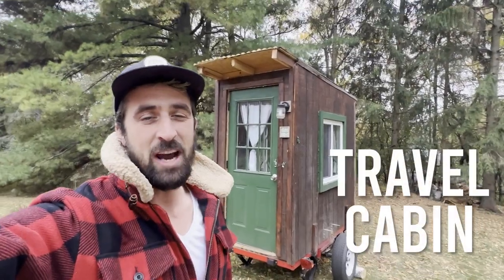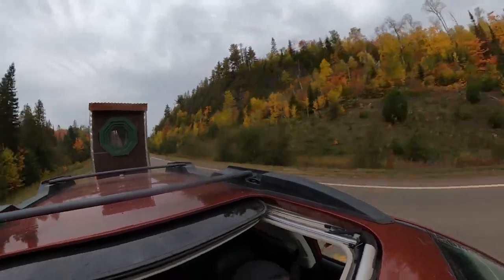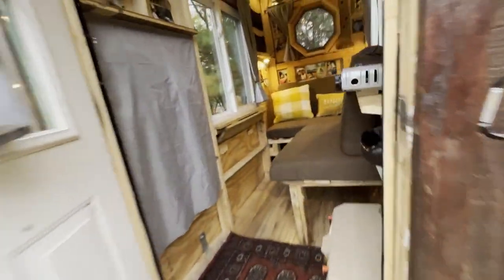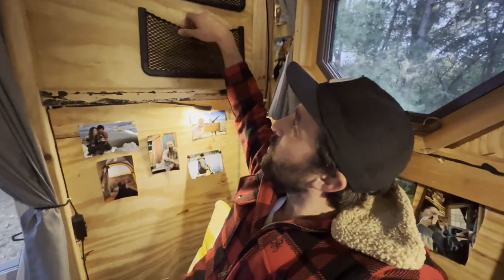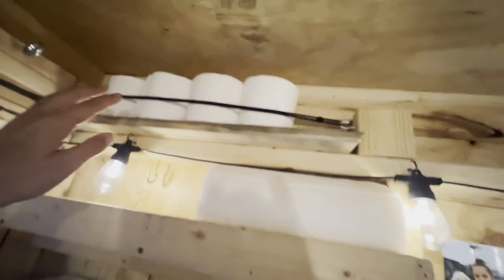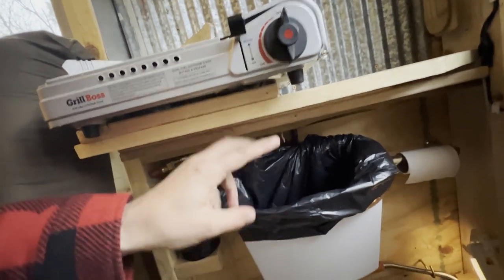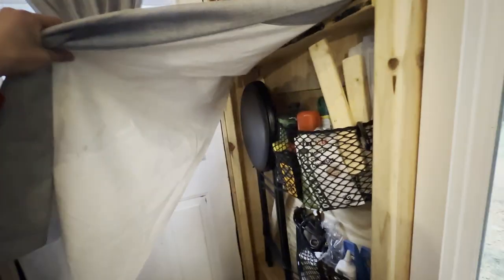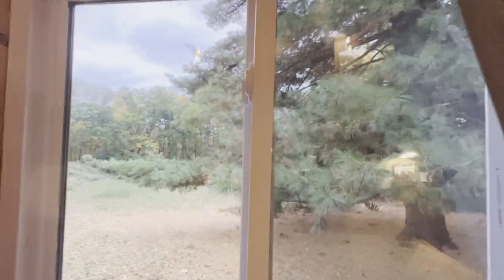SAVING SPACE IN A ULTRA TINY HOUSE | 32 SQUARE FEET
Here's how you can save space in your tiny house! It's al about taking stock of your LIMITATIONS and your NEEDS. When you look at your home like a puzzle that needs to be solved, it unlocks the creativity that you need to maximize the space. Watch this video to see how I solved some of the problems that I faced during the build of our Travel Cabin.

Cabin Specs:

-4x8 Foot Utility Trailer
-32 Square Feet
-5 Foot Custom Made Axle
-1,600 Pounds Total Weight
-188 Pounds Tongue Weight
-Bluetti Solar Generator
-Chinese Diesel Heater
-Outdoor Shower
-Transforming Couch/Bed
-Indoor Kitchen
-Interior Storage

Timescodes:

00:00 - Intro
00:25 - Limitations and Needs
01:58 - Bedside Storage
03:01 - Ceiling Storage
03:50 - Toilet Paper Storage
04:17 - Garbage Bin
05:16 - Closet
05:57 - The Couch
06:42 - The Bed
08:13 - Conclusion

Filmed, Edited and Produced by Rylie and Jack Steward